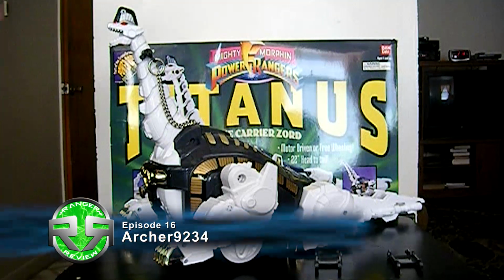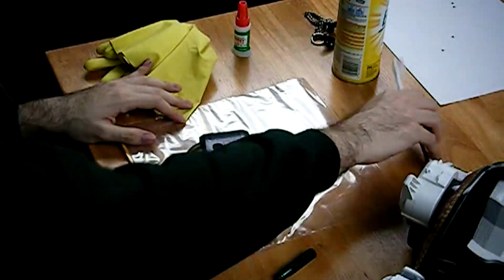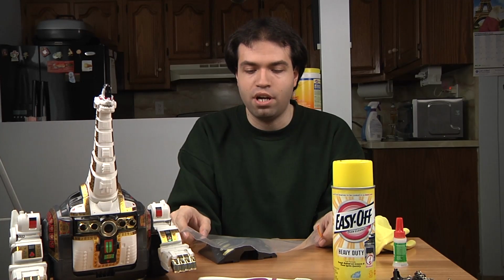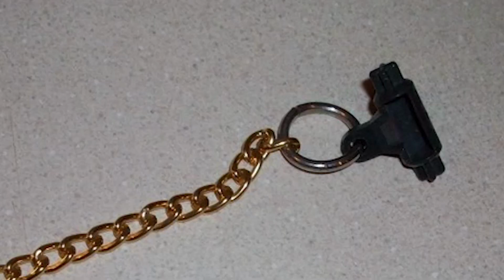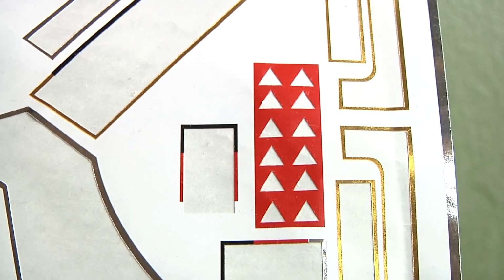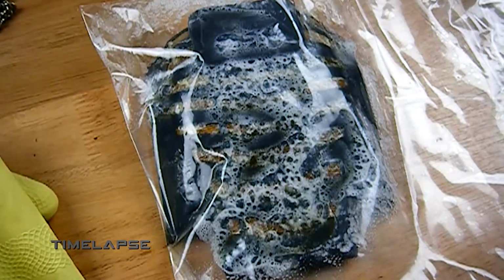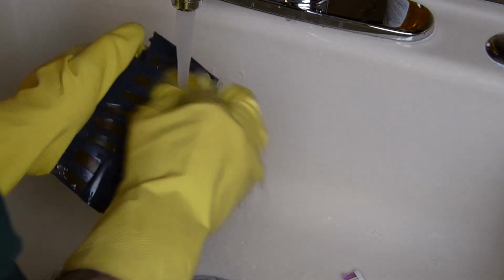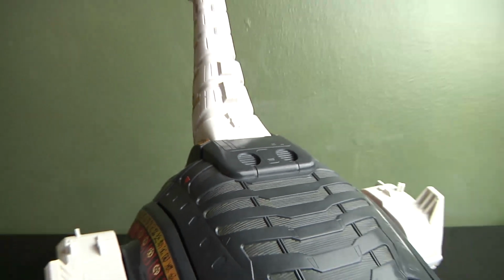Ranger Review Specials 16 Restoring Titanus to King Brachion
A tutorial on removing the paint that BOA added to Titanus' bay door. Additional tips and suggestions on replacing Titanus' control chains.

- Music Track used in this video: "Aitech"

Follow both of us on Twitter for news and special updates

- Filmed on: Panasonic Lumix FZ-150, HMC-150
- Edit with Adobe Premiere Pro CS5.5
- Effects done with Adobe After Effects CS4